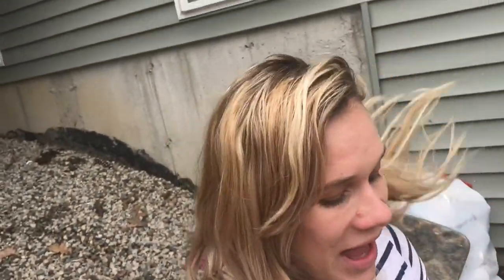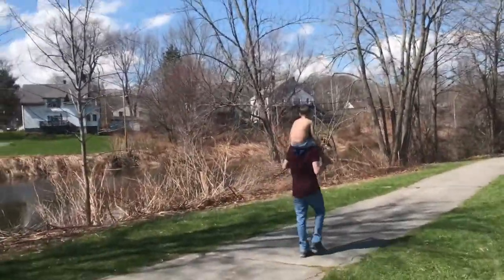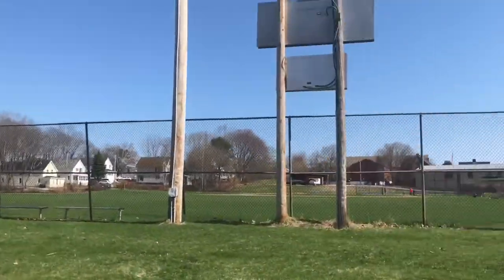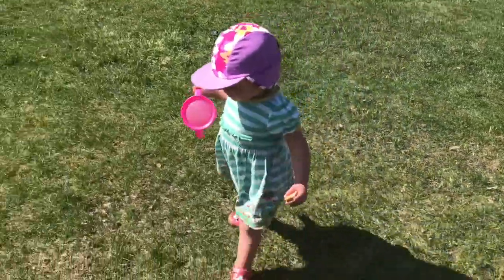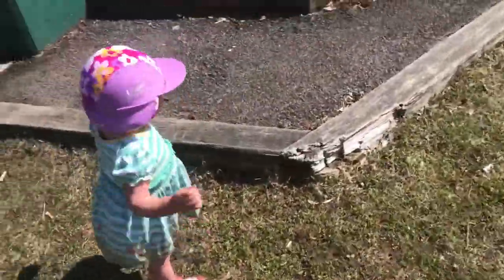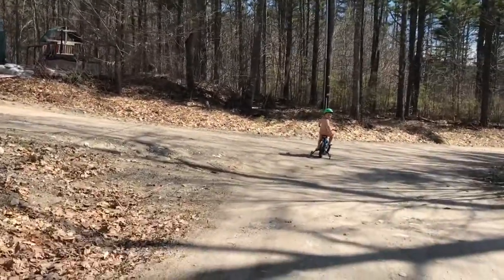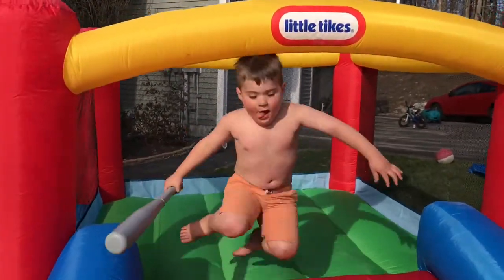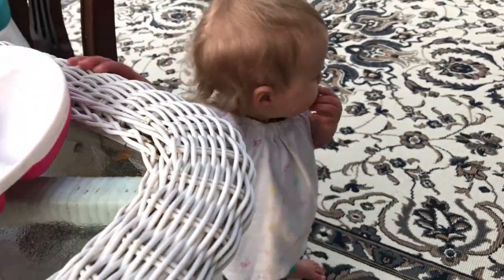BASEBALL PRO iN THE MAKiNG!!